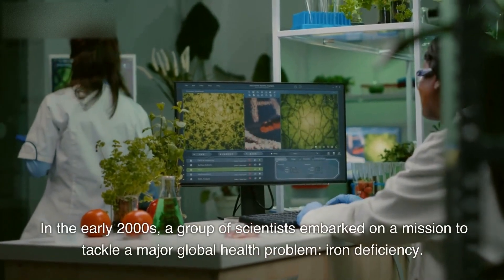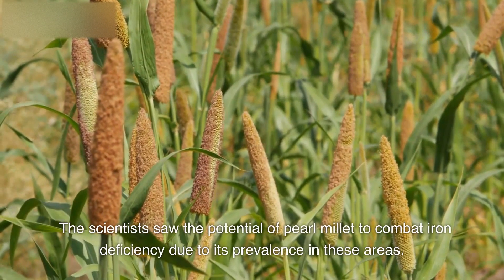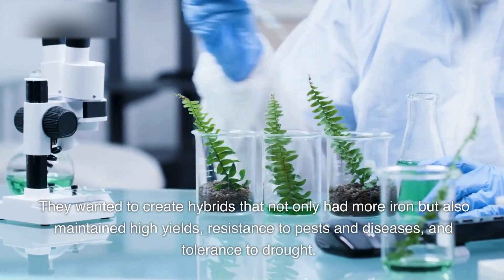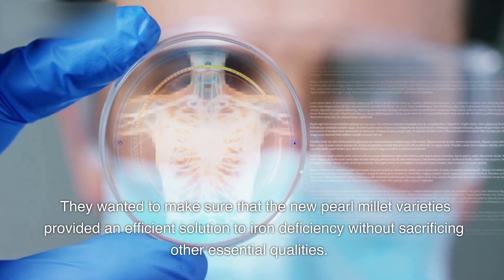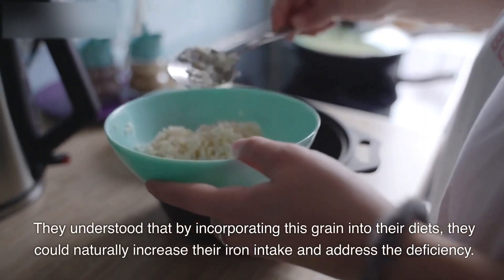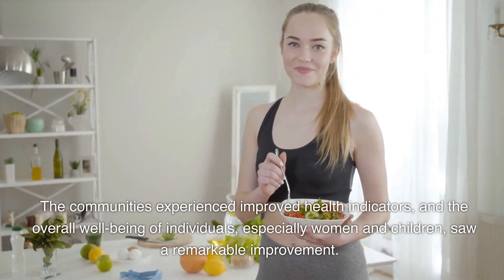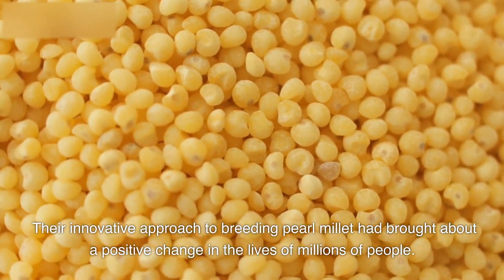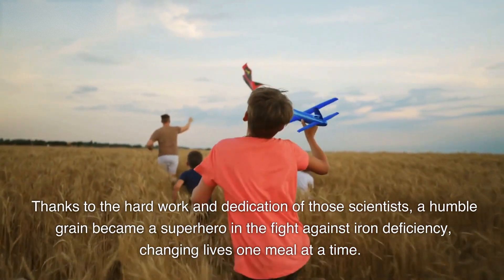How High Iron Pearl Millet is Revolutionizing Nutrition | A Super Grain Combating Iron Deficiency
Discover the Incredible Power of High-Iron Pearl Millet: A Game-Changer in Combating Iron Deficiency. Uncover the fascinating history behind this revolutionary crop, developed by dedicated scientists to address the global health crisis of iron deficiency. Learn why high-iron pearl millet is desperately needed in regions where it serves as a staple food, and how its unique breeding process ensures elevated iron content without compromising other essential traits. Delve into the promising results that have transformed communities, reducing anemia rates and improving overall health. Don't miss out on this viral sensation that's sweeping the agricultural world, offering a sustainable solution to combat iron deficiency and create a healthier future for all.